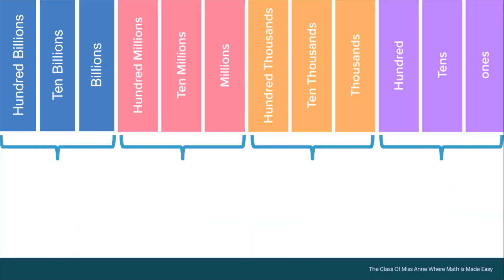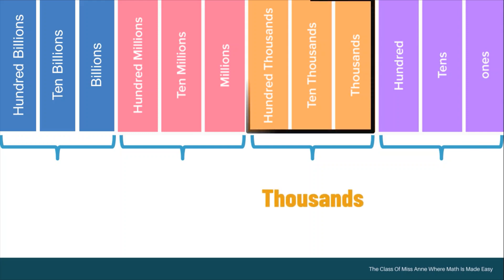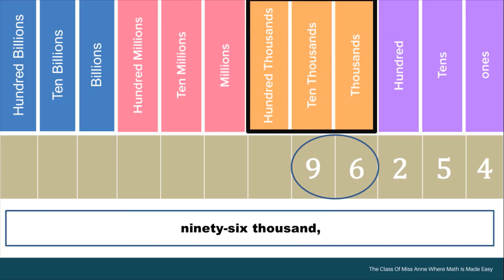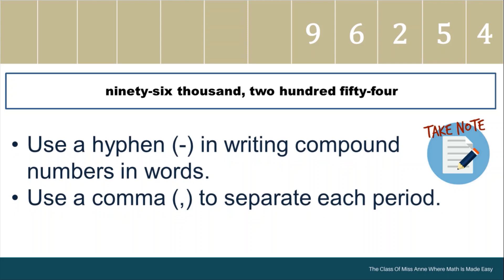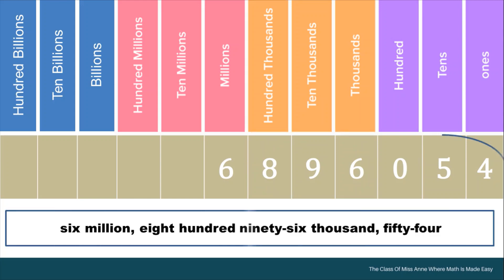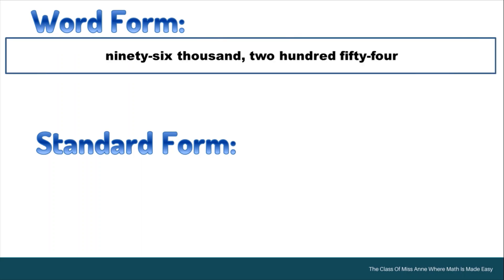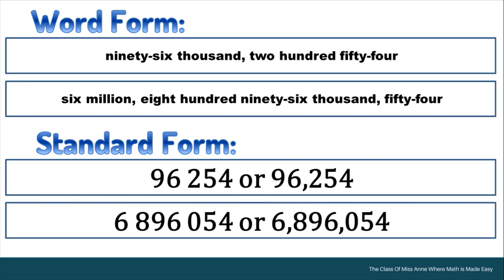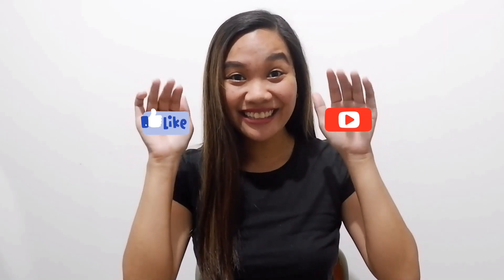Using Place Value Chart in Reading and Writing Numbers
There might be some rules in reading and writing numbers that we sometimes forget. We can use the place value chart to help us out.